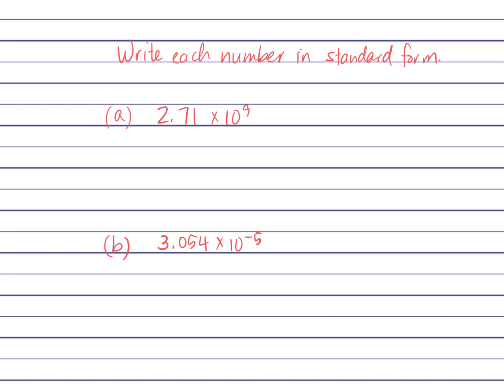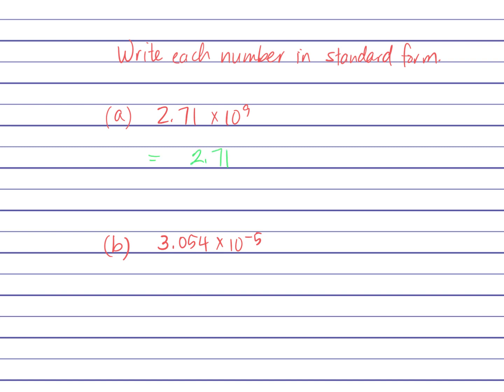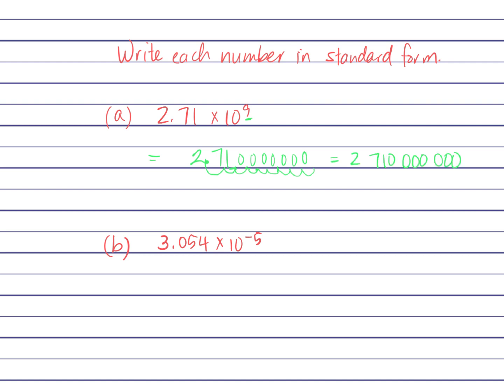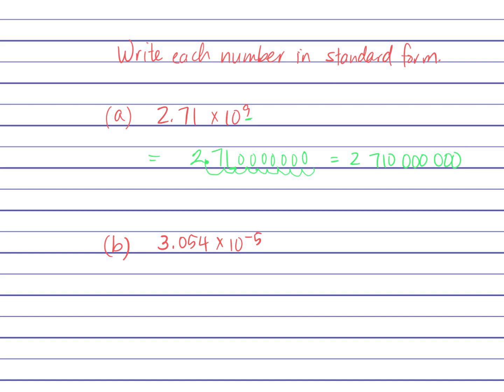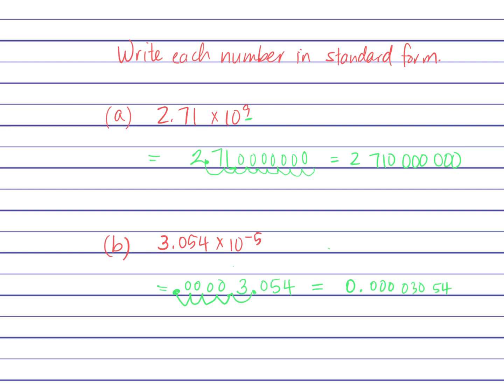scientific notation to standard form